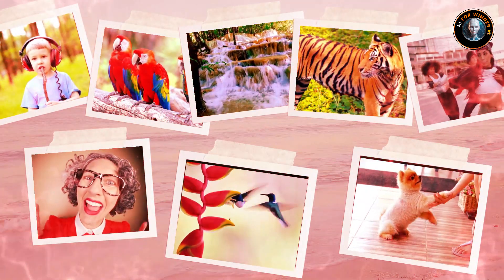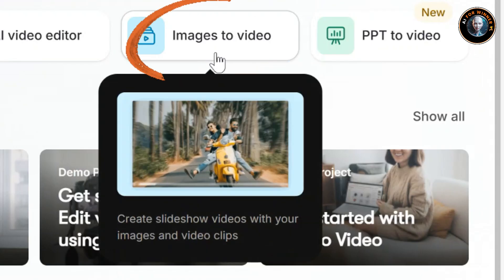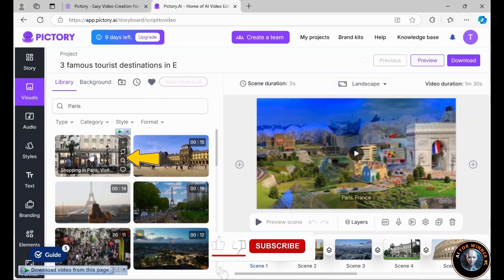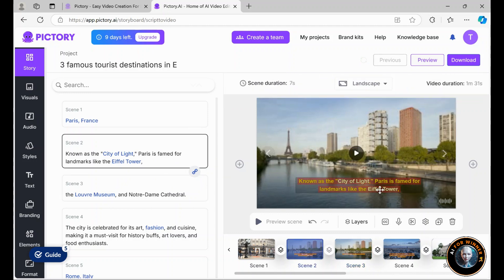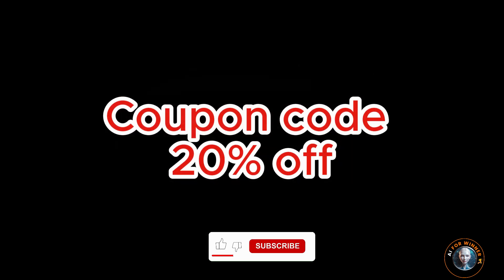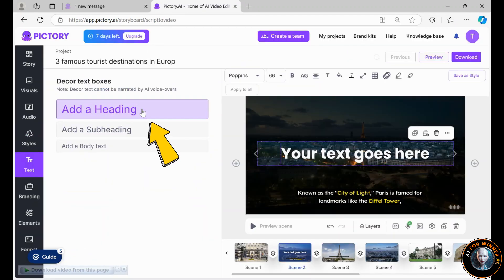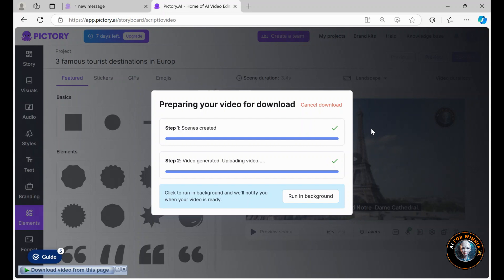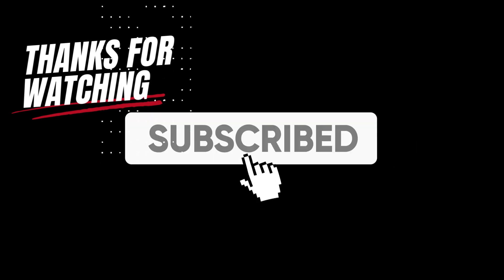New Pictory AI Tutorial – Make Pro Videos Without Filming!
Are you wondering if Pictory AI is a great choice? In this video I will cover everything you need to know before buying Pictory AI.

Want to create professional videos without filming? 🎬 In this video, I’ll give you a detailed "Pictory AI review" and show you "how to use Pictory AI" to turn text into high-quality videos in minutes! Don’t miss out on this powerful AI tool!

👉👉 Tag video: New Pictory AI Tutorial